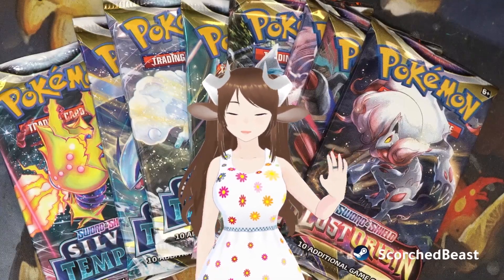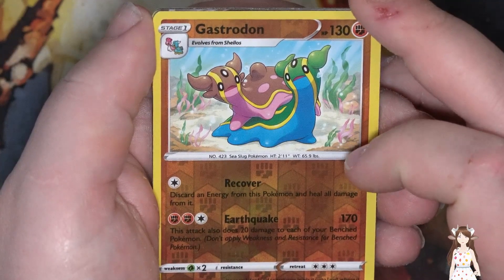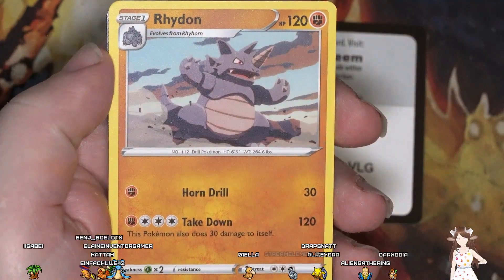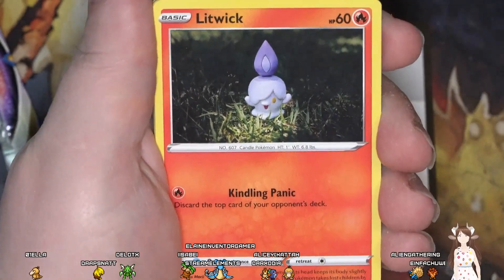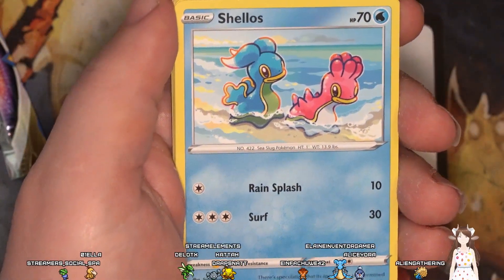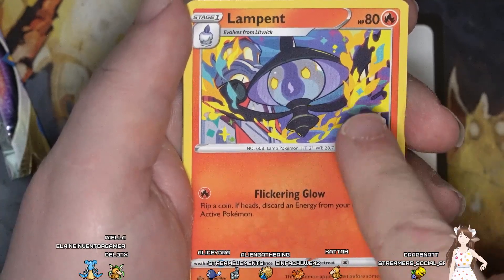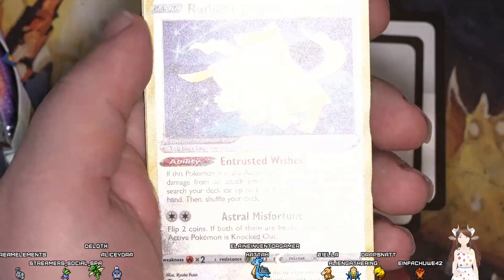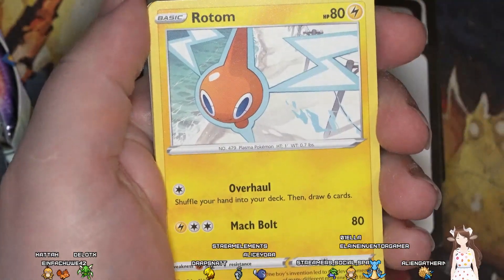Pokemon TCG Sword & Shield Lost Origin and Silver Tempest Box Part 5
I'm opening up Pokémon TCG Sword & Shield Silver Tempest Box . I'm only doing 8 packs. I show each card and just talk about what it is when I open them up with anything new to me. I also respond to some twitch chats when they come up on stream.

I'm just starting out on this. Any tips or suggestions on what you'd want to see would be appreciated.

Hardware Used:
Top down camera Sony a6600 Mirrorless Camera
Logitech HD Pro Webcam C920 to capture my Vtuber